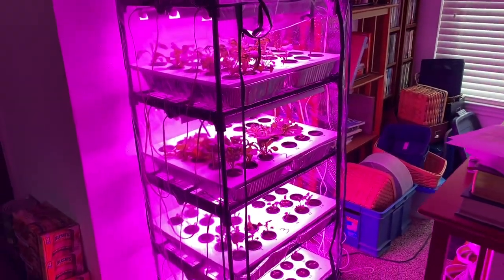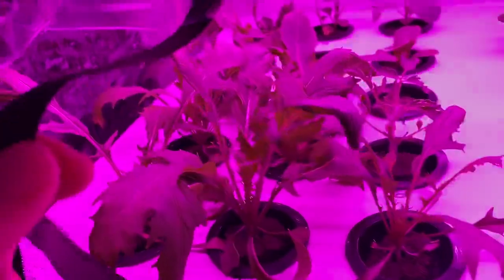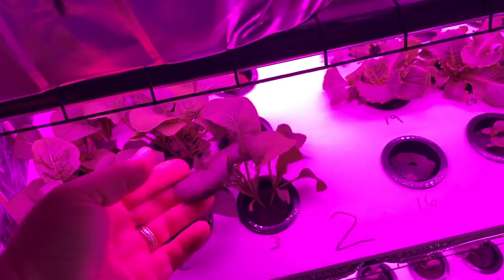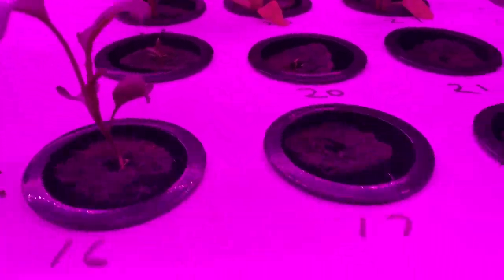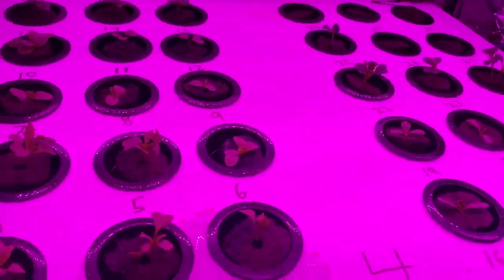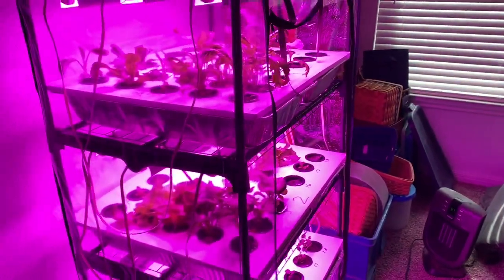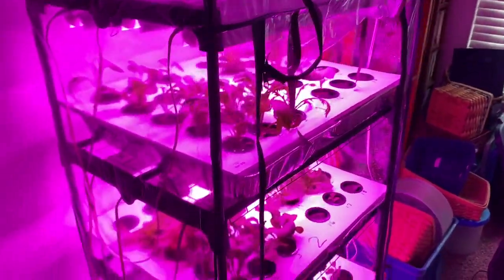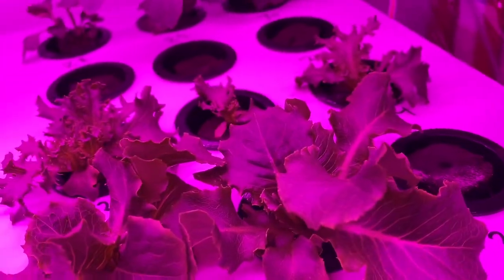New Kratky Hydroponics Seed Starting System - First Update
I have decided to build a seed starting system based on Kratky Hydroponics.  The goal is to have as hands off of a system as possible.  To not need to worry about watering and produce 90-120 plants per cycle.  Plants will be grown out in full sized hydro systems, aquaponic systems and in soil based gardens as well.

This is not hydro for the sake of doing hydro, rather hydro used to make seed starting easier to manage and require less attention.

Mini Greenhouse Rack System
2 Inch Net Pots
Rapid Rooter Grow Plugs
Hydroponics Fertilizer I Use